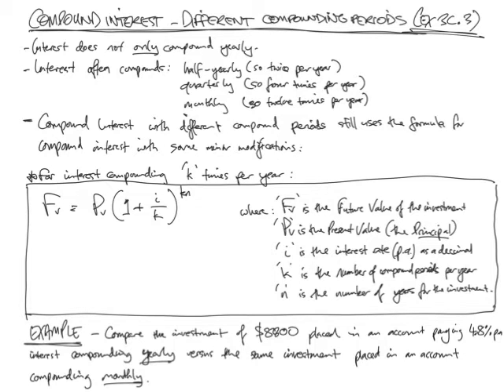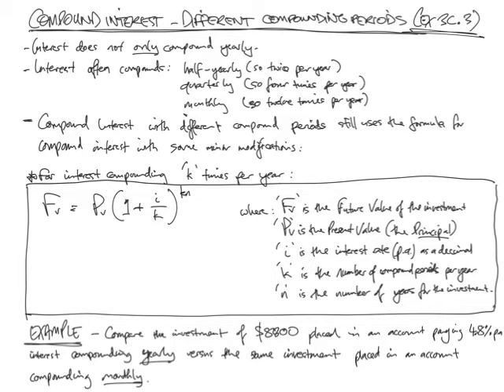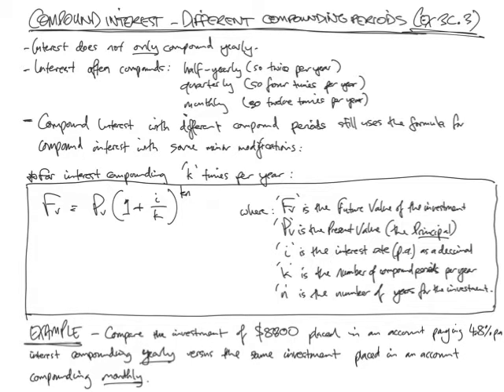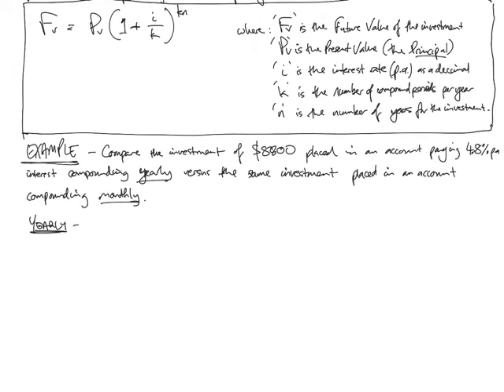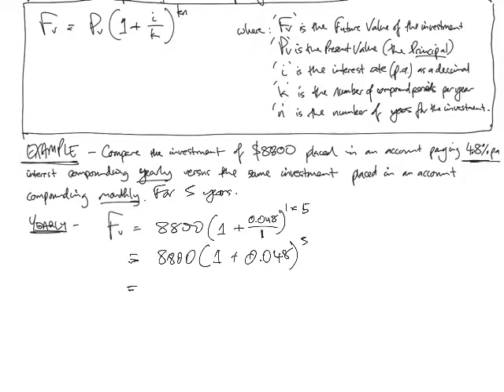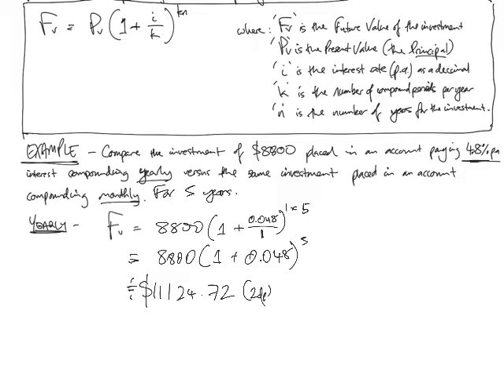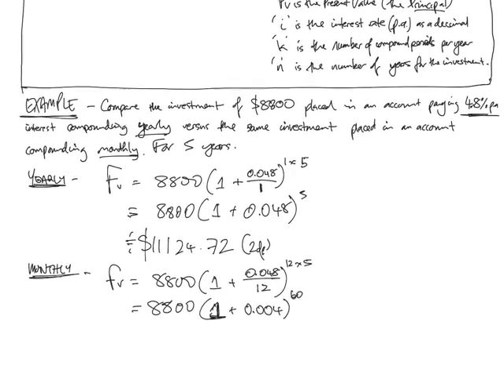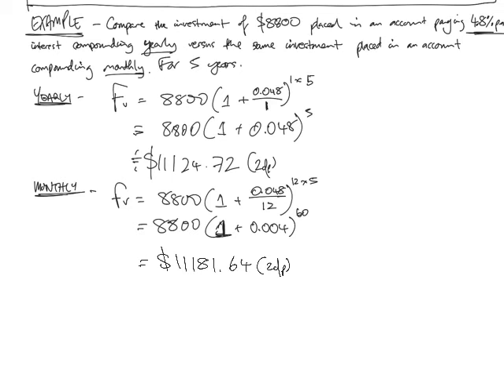Compound Interest Different Periods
Video on Compound Interest with different Compounding Periods.